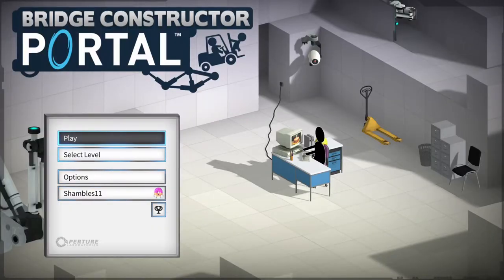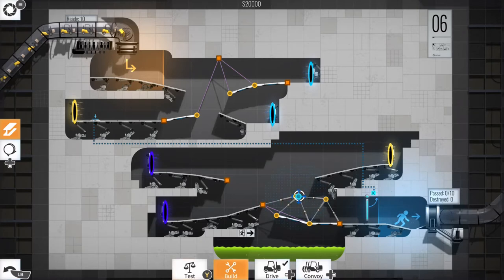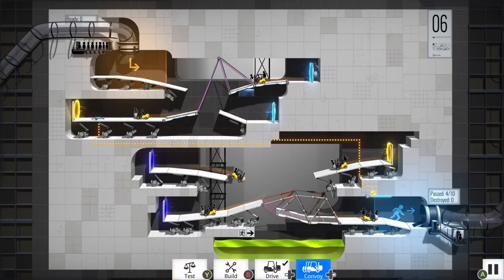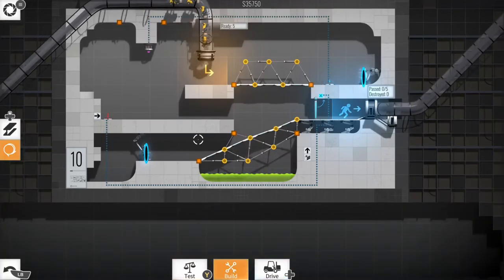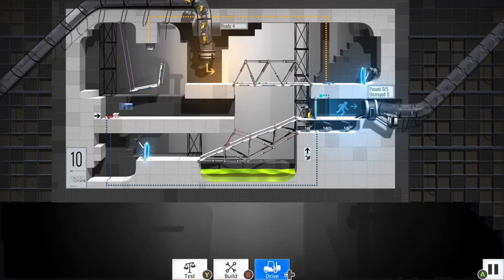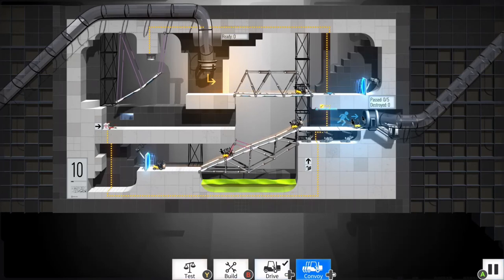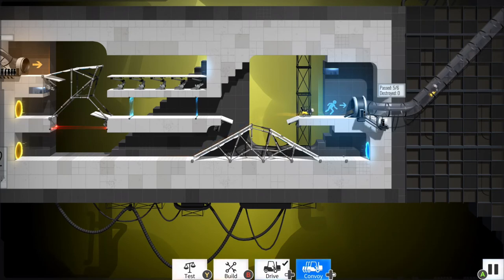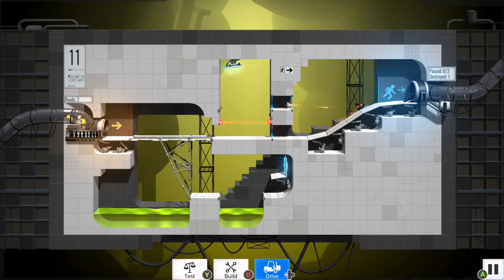Reviewed - Bridge Constructor Portal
Bridge Constructor Portal is now available for Nintendo Switch, PlayStation®4, Xbox One, on Steam and mobile devices

Twitter.com/Shambles11
Mixer.com/Shambles11
Twitch.tv/Shambles11
Gamertag: Shambles11

Bridge Constructor Portal is now available for Nintendo Switch, PlayStation®4, Xbox One, on Steam and mobile devices - check it out here: